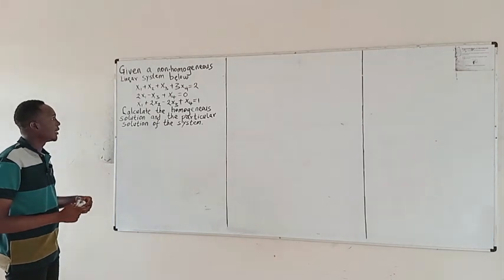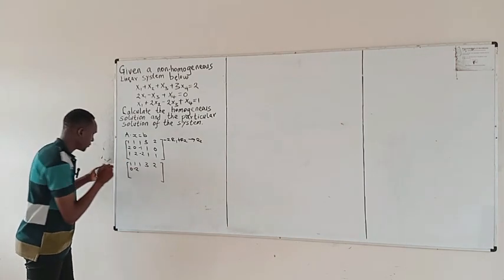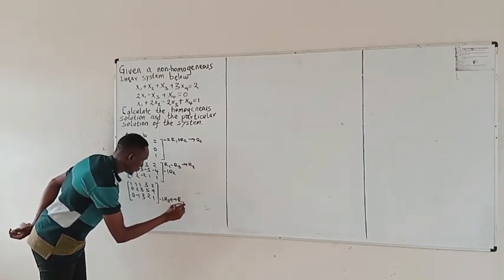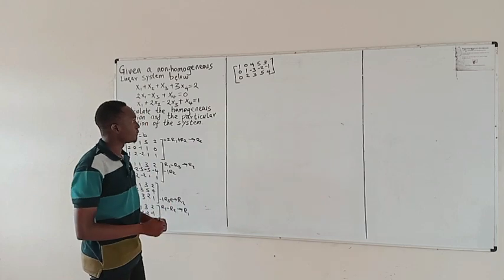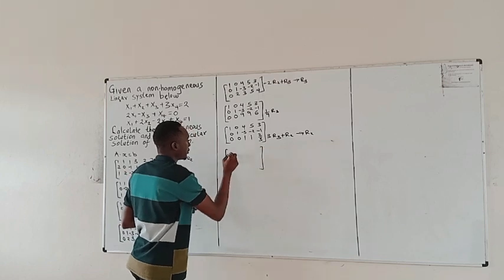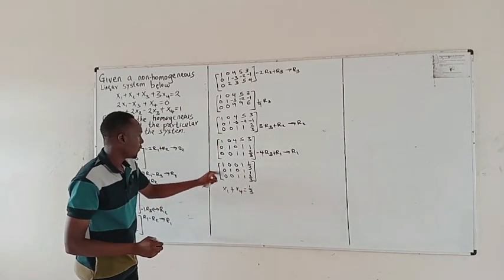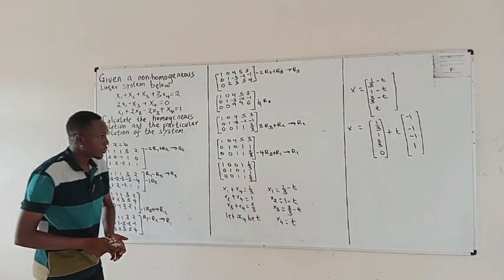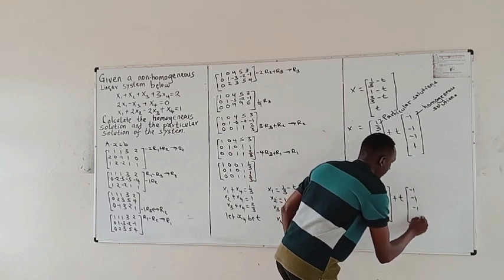Homogeneous solution and particular solution